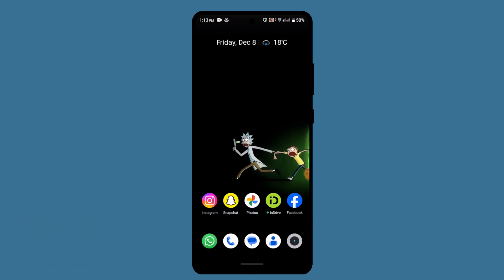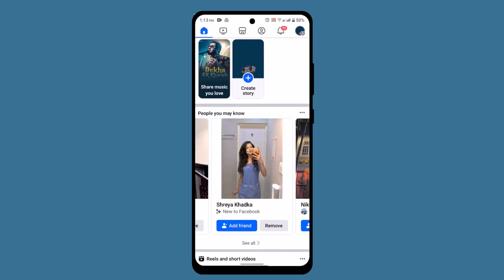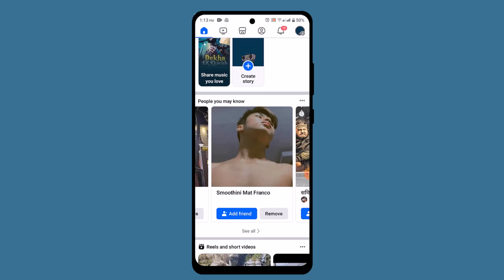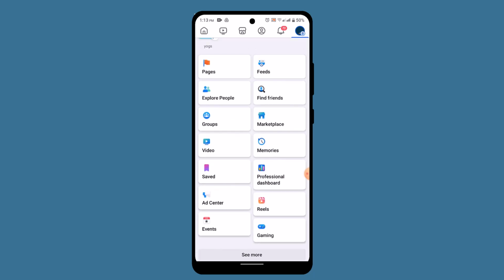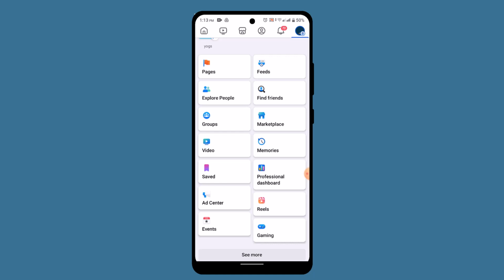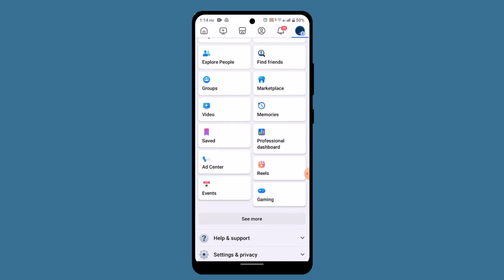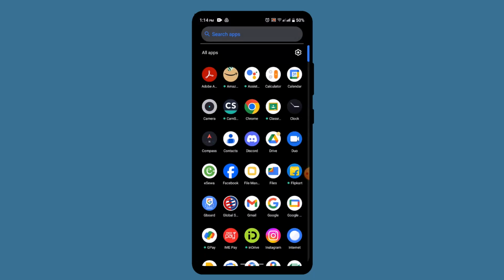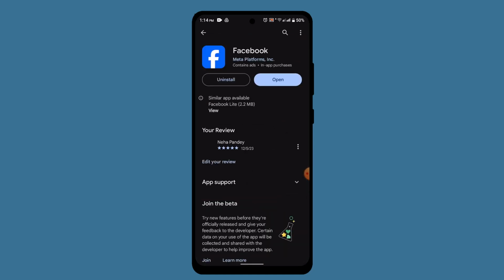How To Turn On Facebook Dating !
This video guides you in an easy step-by-step process to Turn On Facebook Dating.

Chapters / Timestamps
0:00 Intro
0:12 Turn On Facebook Dating
1:17 Outro